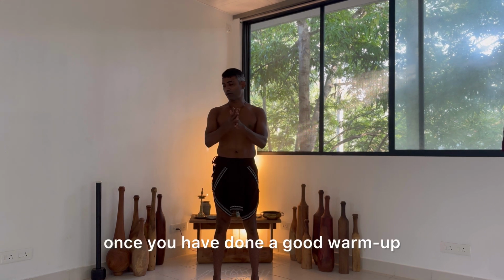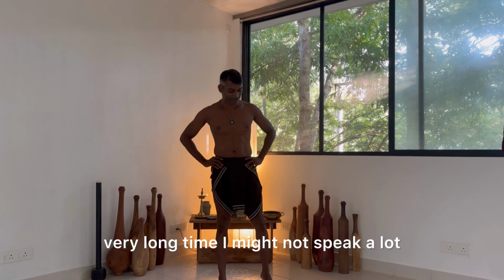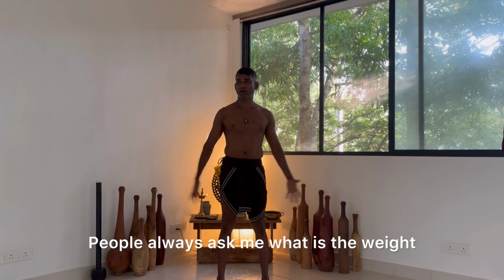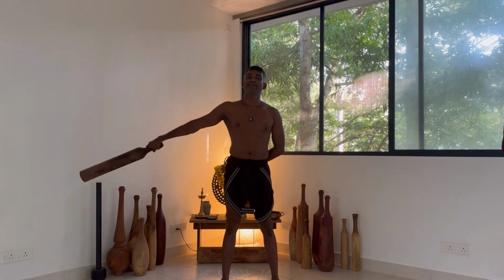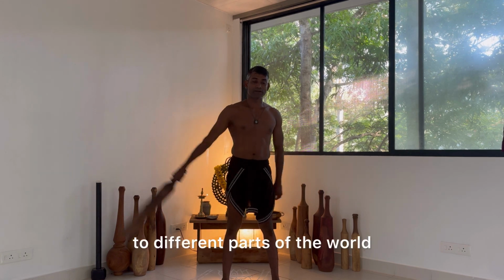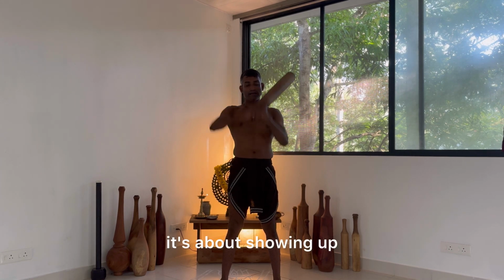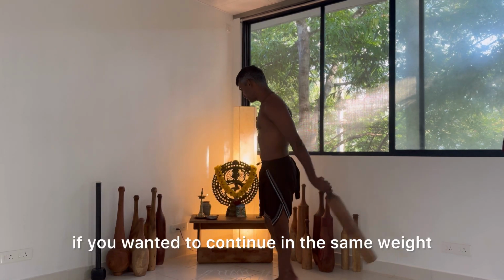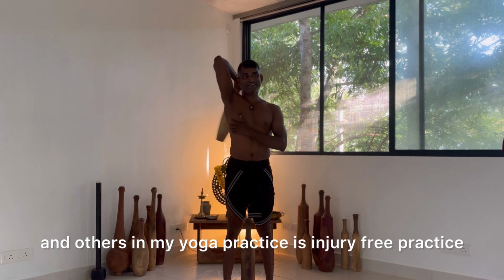1-Minute Karlakattai Basics: Quick and Effective Swing Practice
In this video, we’ll guide you through all the basic Karlakattai swings in a time-bound, one-minute session. Perfect for those looking for a short and sweet practice, this video helps you maintain consistency and focus in your training. Let’s swing into action for a quick boost to your day!